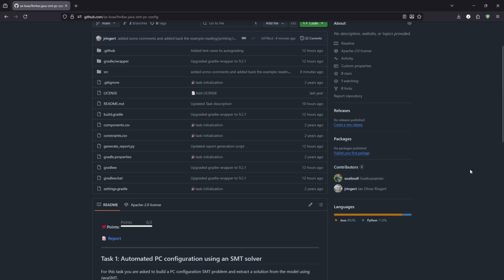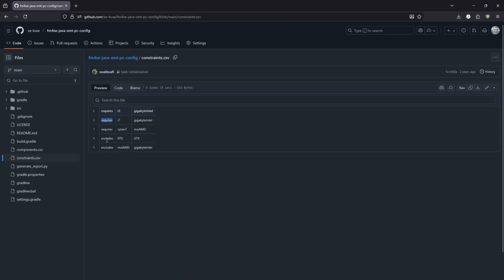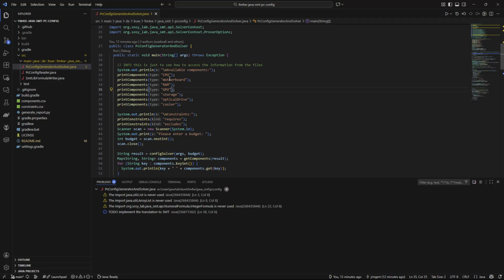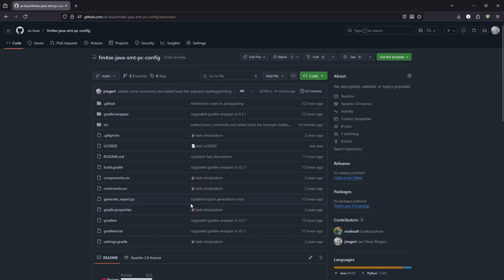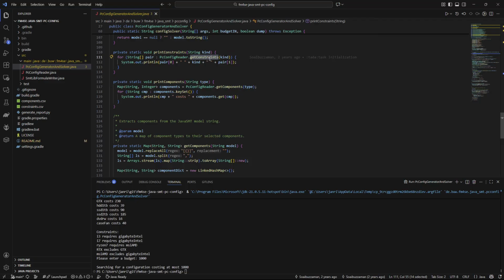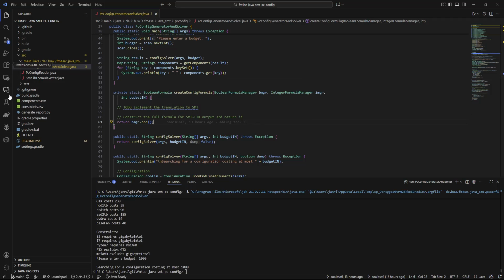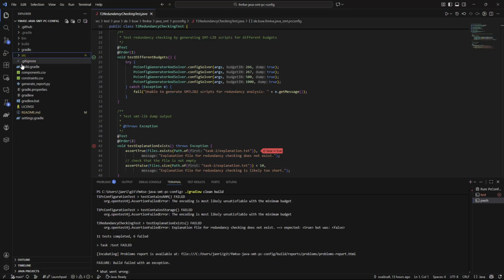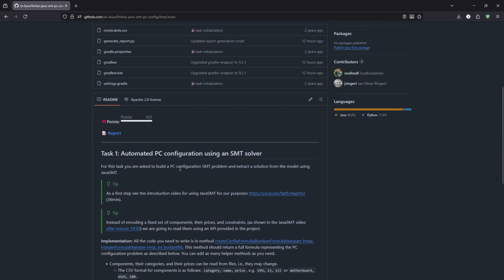PC configuration constraints solver with JavaSMT (updated 2025)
We briefly inspect the project with the assignment task for generating SMT formulas and solving them.  Be sure to check the other video that introduces JavaSMT for our purposes